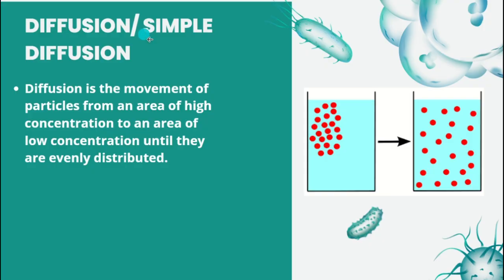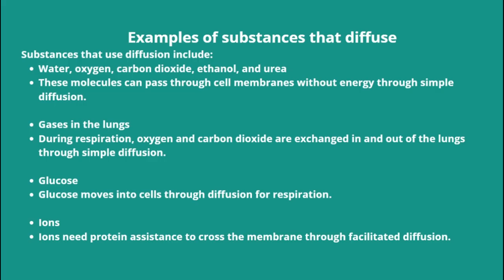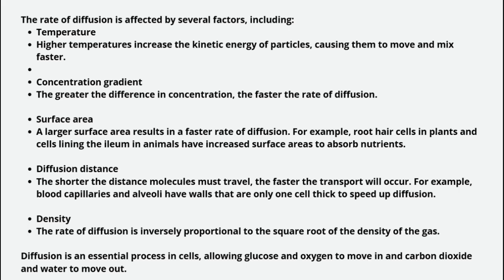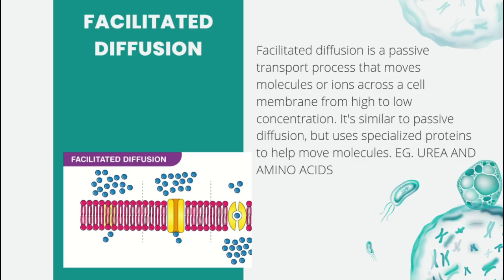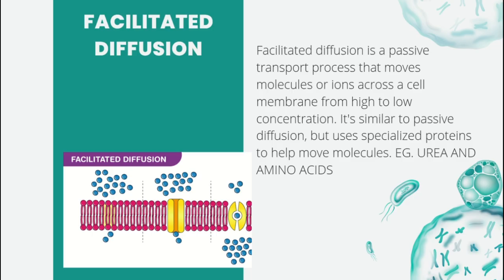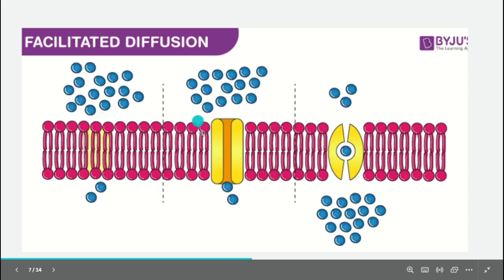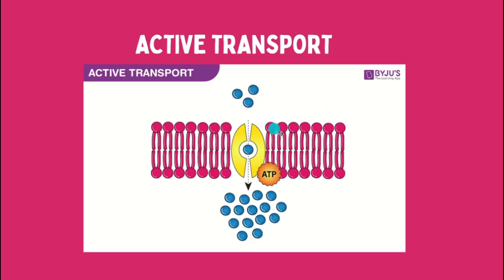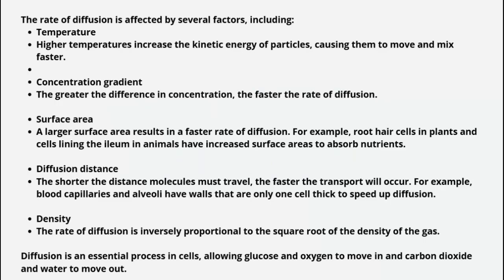CSEC BIOLOGY and HSB- Diffusion, Osmosis, Active transport|THE BIOLOGY SERIES ep. 3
Cost:$2,000 JMD